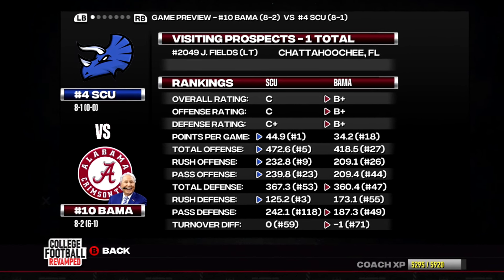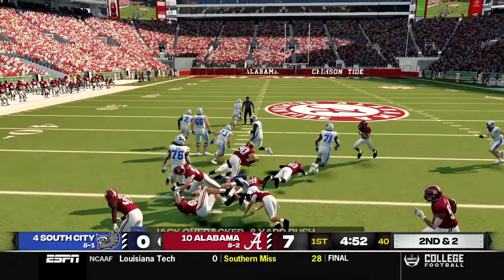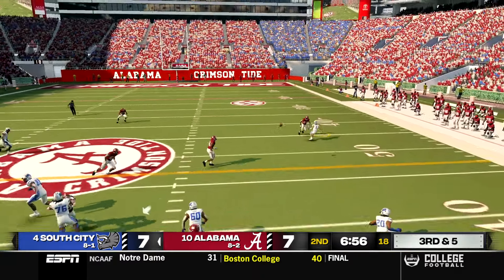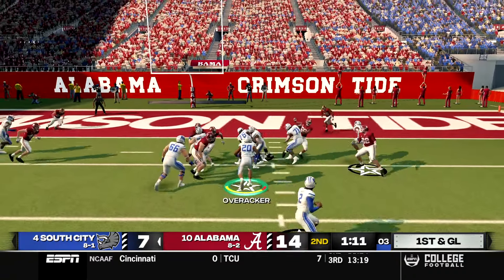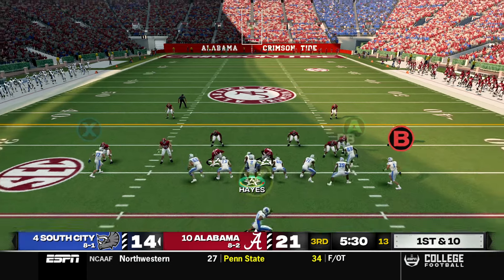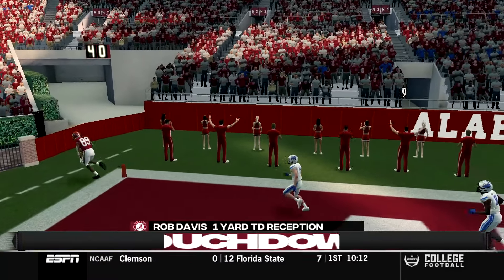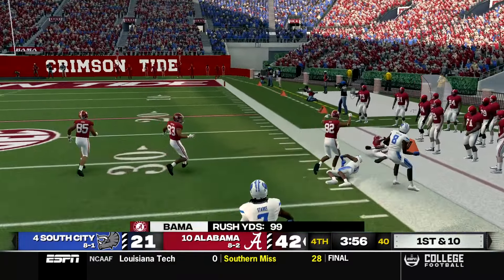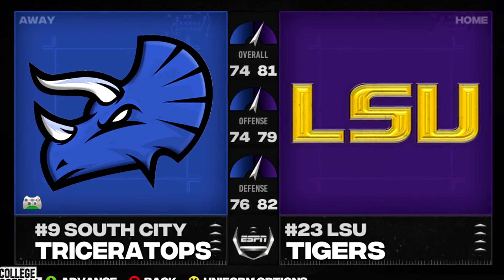This is our TOUGHEST Test Yet... | SCU Walk-On Dynasty | CFB Revamp S5:G10 | Ep 67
Walk-On Dynasty | CFB Revamp

Welcome to my NCAA 14 Walk-On Dynasty Rebuild with the NCAA Football College Football Revamp Mod for the brand new South City Triceratops! I'm starting this series with nothing but walk-on for my team and we are going to try and build up from there! This is the SCU Triceratops Walk-On Dynasty Rebuild!

Song: Energetic Rock Background (Music Today 80)
Composed & Produced by: Anwar Amr

Walk-On Dynasty Rebuild! SCU Triceratops | CFB Revamped